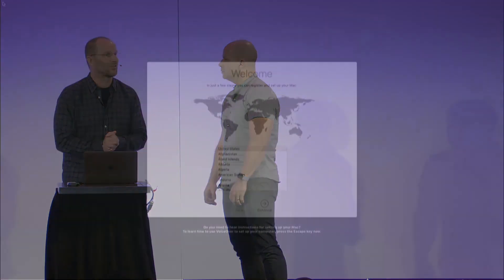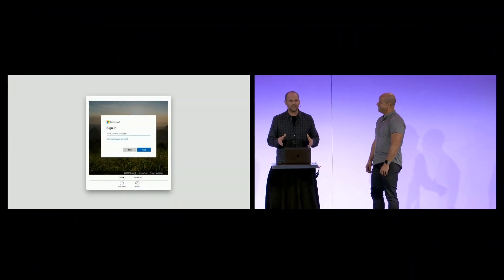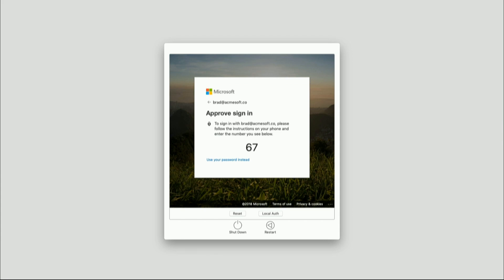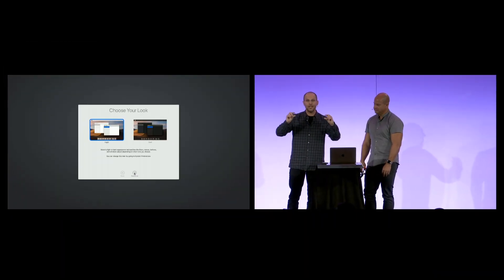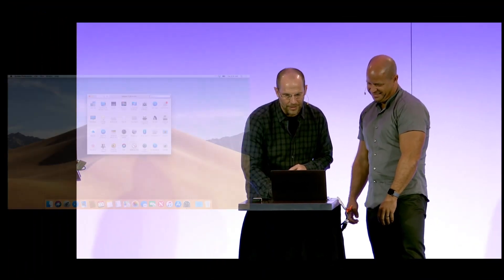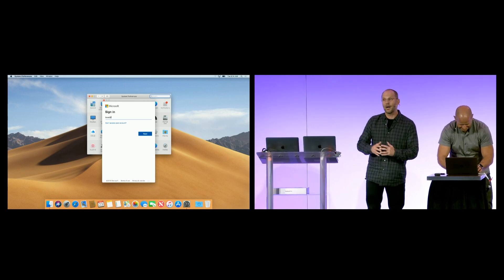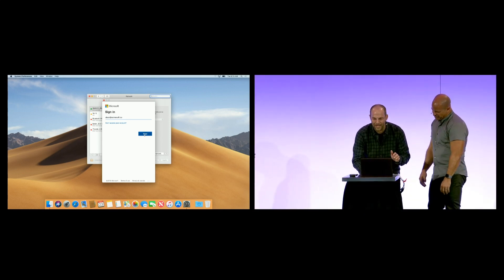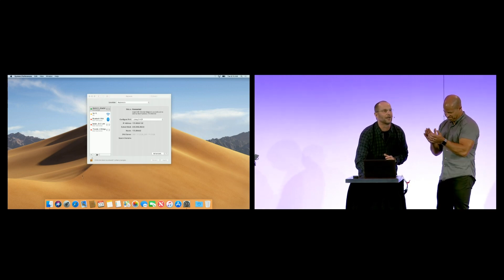Microsoft & Jamf: Unified Ecosystem Management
With Jamf Pro, Jamf Connect and Microsoft Enterprise Mobility + Security (EMS), users can log into a new Mac with Microsoft Azure Active Directory credentials, eliminating the need to create and manage a local username and password on an end user’s Mac.

While you can consolidate macOS device inventory from Jamf in Intune today and enforce conditional access with remediation, the new Jamf and EMS integration will include:

Authentication: With Jamf Connect (available with Jamf Pro or independent of Jamf Pro) formerly NoMad premium solutions, users will be able to authenticate to their Mac with their Azure Active Directory credentials. This will simplify life for end users by enabling them to enter only one set of credentials to access their Mac and immediately use cloud-based services registered with Azure Active Directory (e.g., Microsoft Office 365). Account setup and synchronization with Azure Active Directory will happen automatically behind the scenes.

“As we think about the modern workplace, it’s about how you empower users to be productive and creative on the device of their choice,” said Anderson. “With Microsoft and Jamf, organizations can consolidate endpoint management and empower macOS users, as well as give them an experience that feels familiar across all of their devices.”